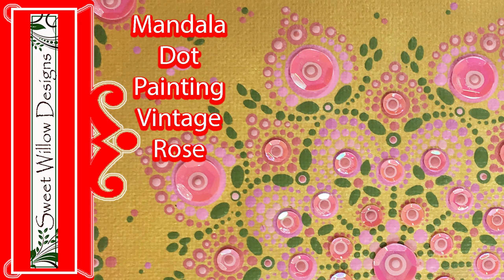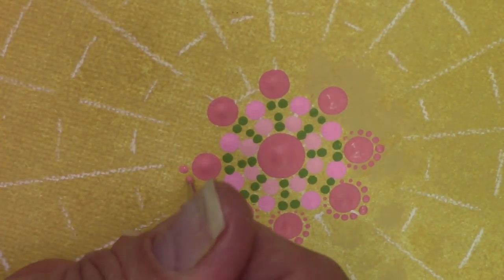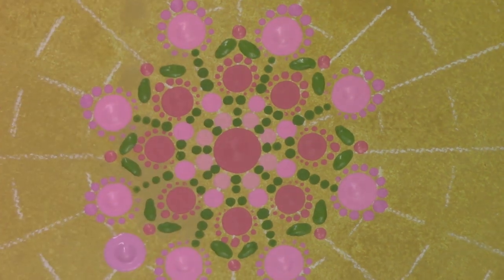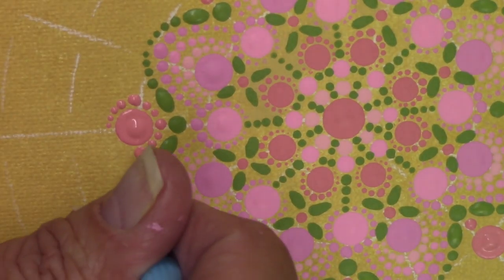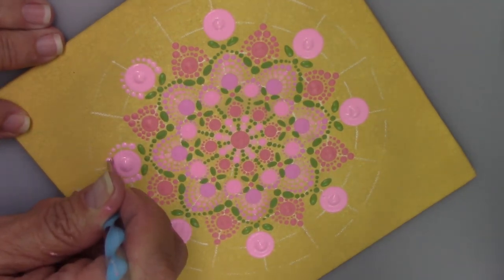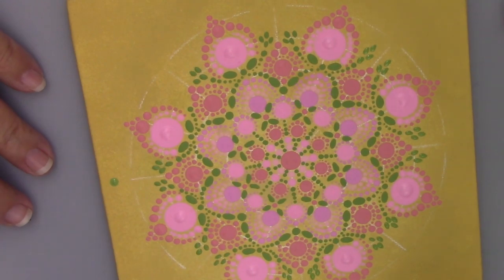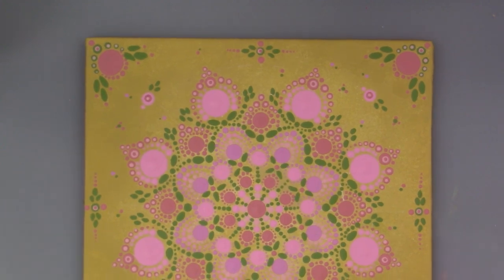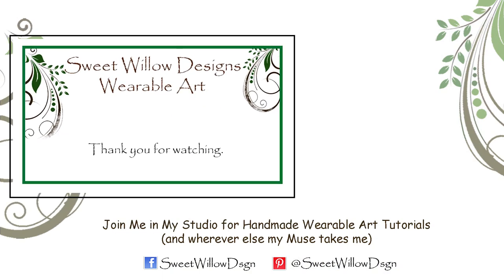How to Paint Dot Mandalas #061 Vintage Rose Mixed Media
Let's paint and use sequins to add some sparkle and shine!

💚 SCREWDRIVER SET

Thank you for supporting my channel by using the links in this description to purchase your supplies.   💚

Mandala Dotting Tools/Materials:

💚 Tracing Paper, 8 1/2" x 11" - 5 Count

💚 Acrylic Crochet Hook Gift Set 1

💚 Acrylic Crochet Hook Gift Set 2

💚 Nail Dotters

Water Bucket

Sequins - Treehouse Studio (Hobby Lobby) Bubblegum 10mm & 5mm

Recollections Mixed Media Adhesive - Michael's Arts & Crafts

Canvas Panel - 6" x 6"

💚 Artist Sponge

--Golden Straw - DA168
--Bleached Sand DA257
--Vintage Pink DA369
--Cotton Candy DA347
--Baby Pink DA031
--Petal Pink DA214
--Hauser Light Green DA131
DecoArt Matte Varnish

💚 Charcoal Pencils

Cotton Swabs

Water

SOCIAL MEDIA LINKS:

NEW!  FaceBook Group:  @SWDJoyfulMandalas